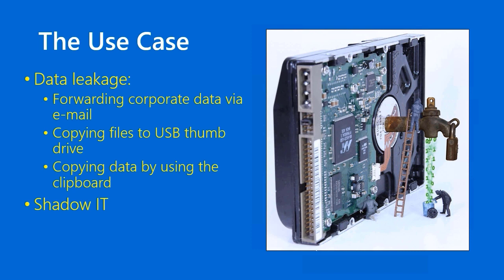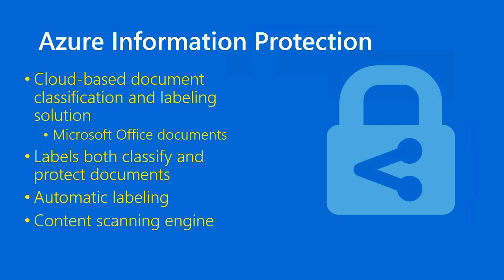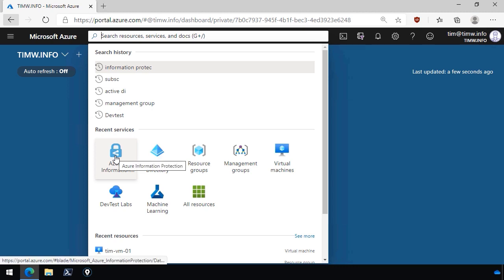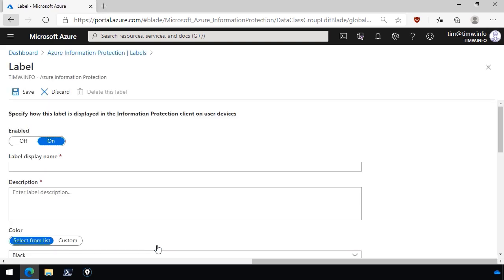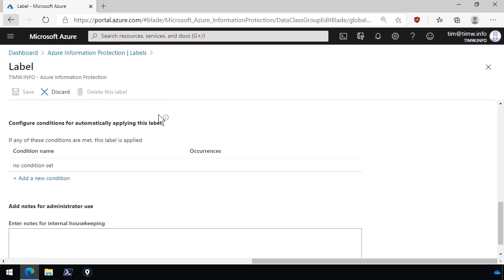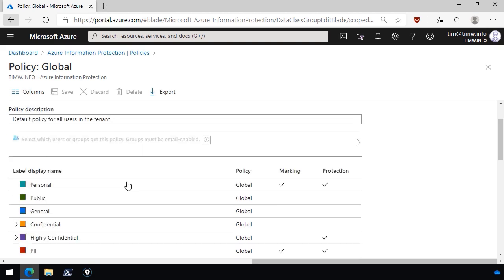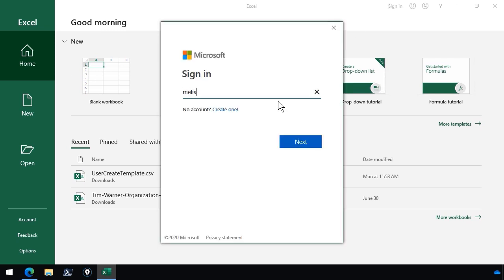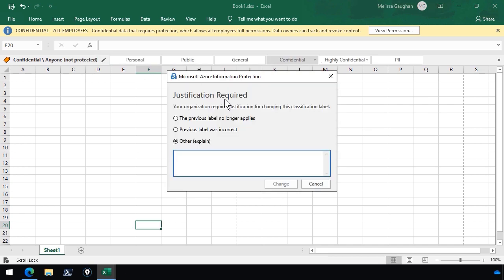Exam AZ-900 Microsoft Azure Fundamentals Study Guide Episode 45 - Azure Information Protection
Learn how to to apply Microsoft Office document labeling and digital rights management (DRM) with Azure Information Protection (AIP).